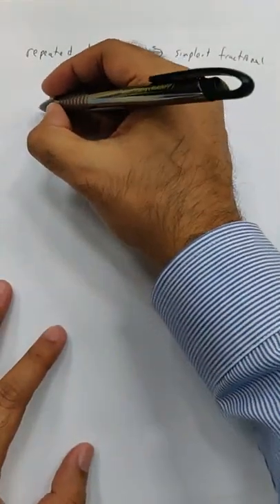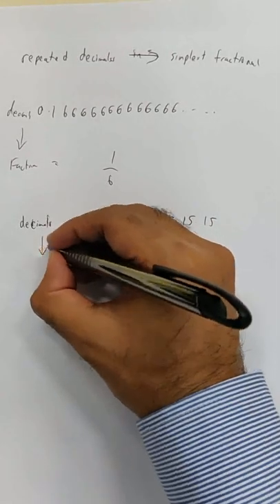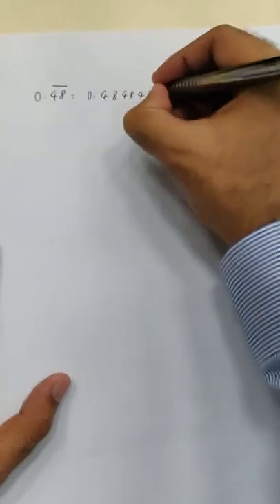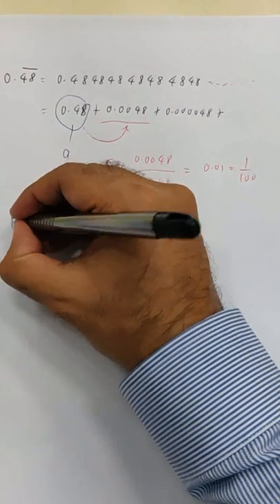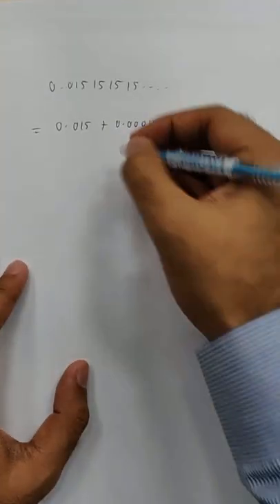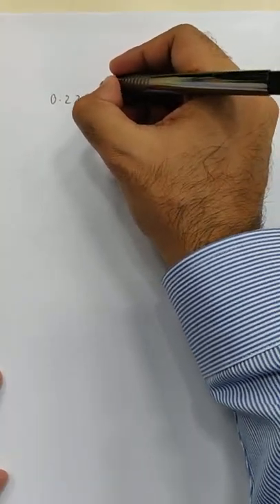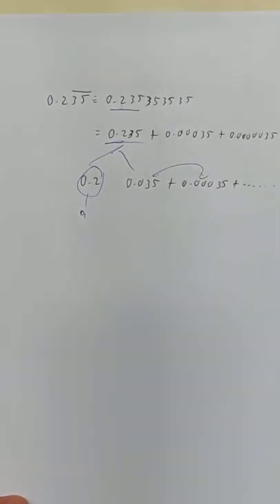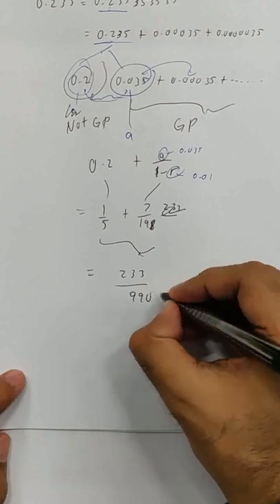S1C3 Geometric Progression: Repeated decimals to Fraction